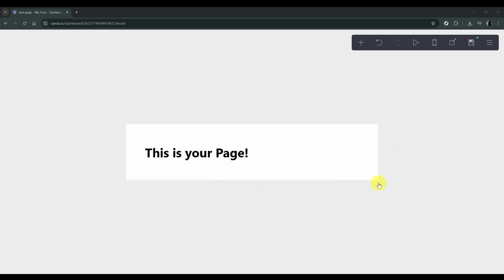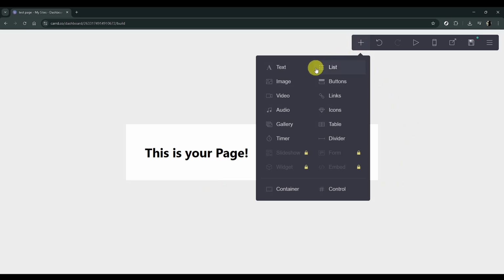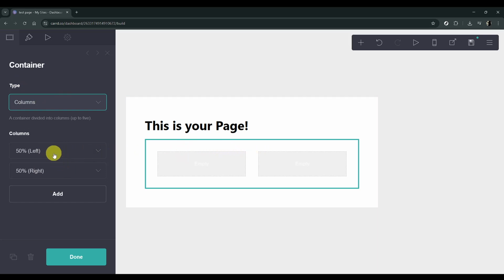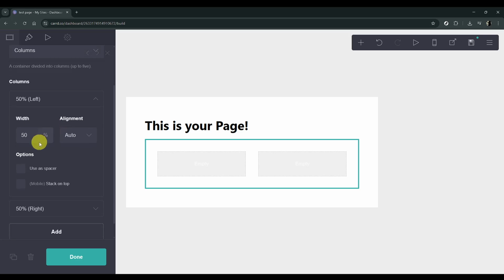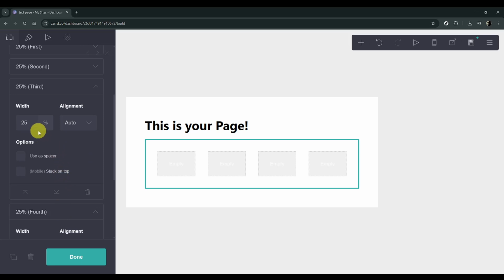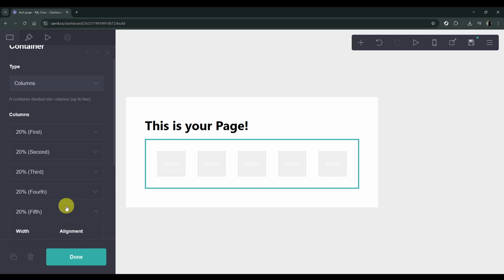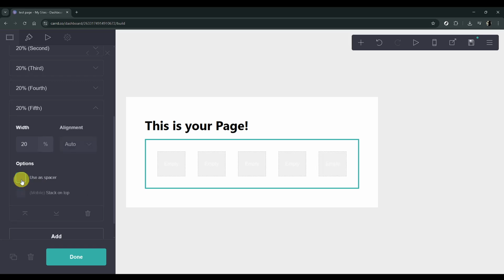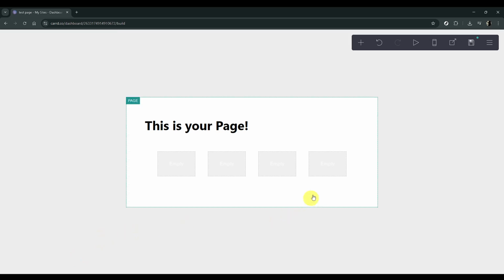How to Add and Resize Container Columns in Carrd.co [2025 Tutorial]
How to Add and Resize Container Columns in Carrd | Easy Tutorial

In this video, I’ll show you how to add container columns in Carrd and adjust their size to get the perfect layout for your site. Whether you’re building a landing page, portfolio, or simple website — mastering columns will help you create a cleaner, more professional design.

👉 Watch now to learn how it’s done!